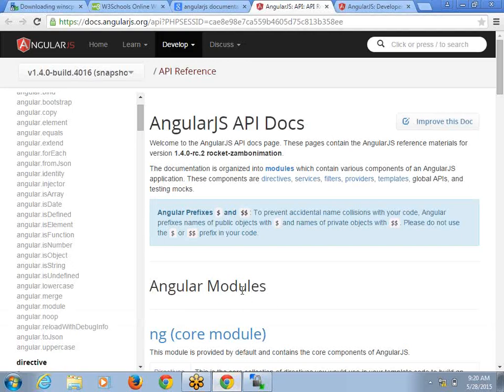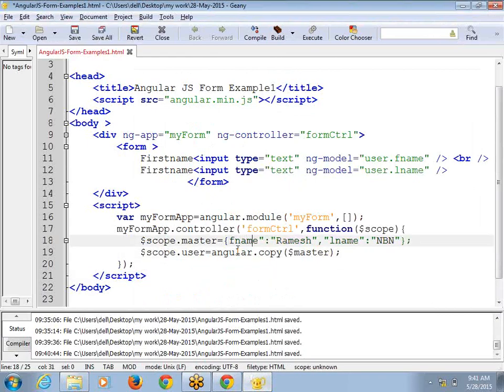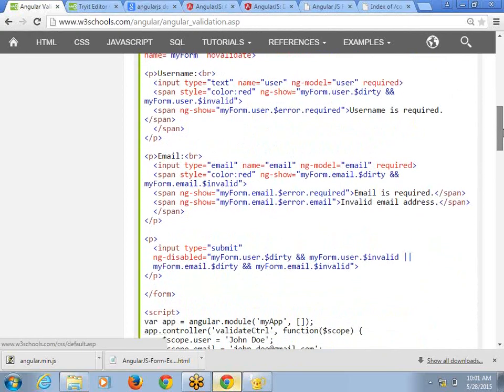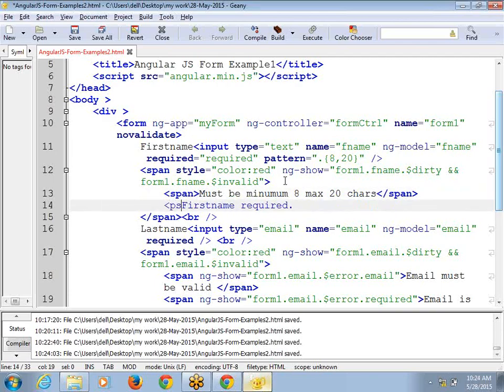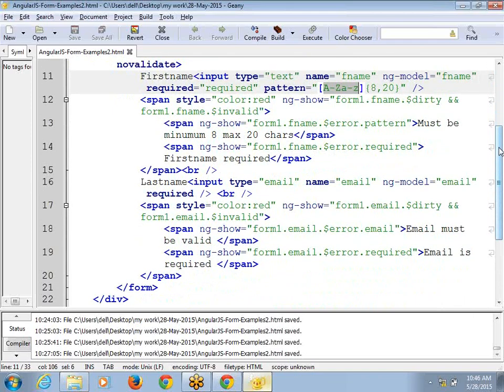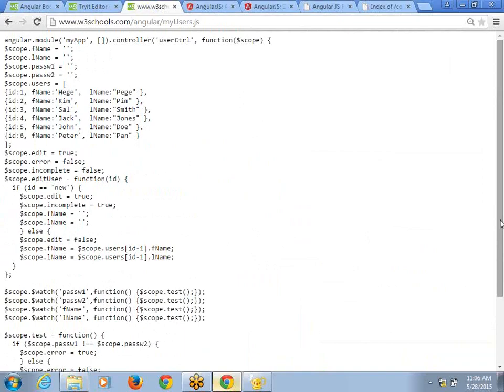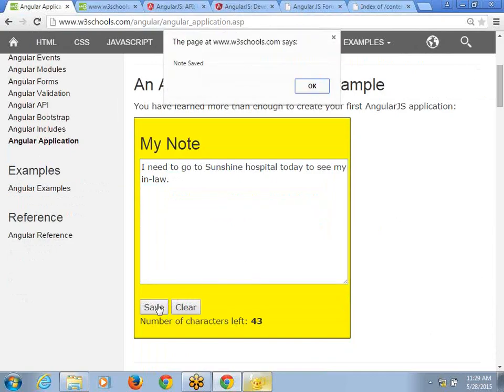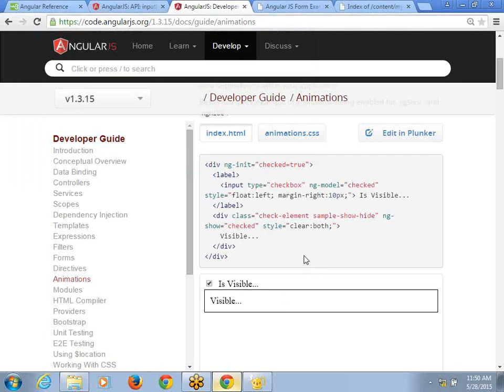Angular JS Day 4